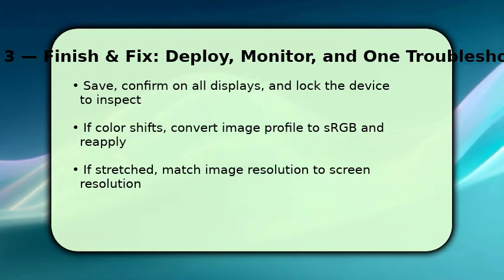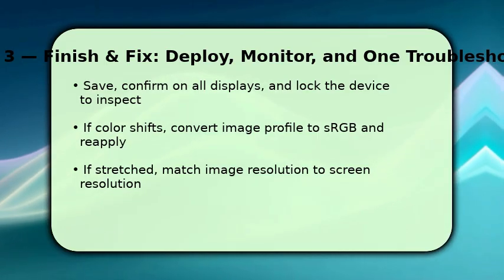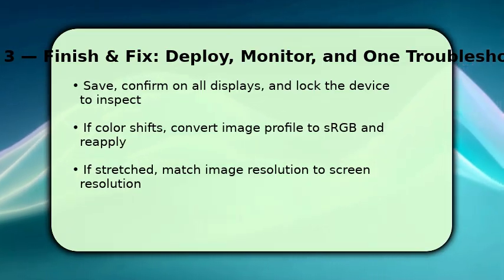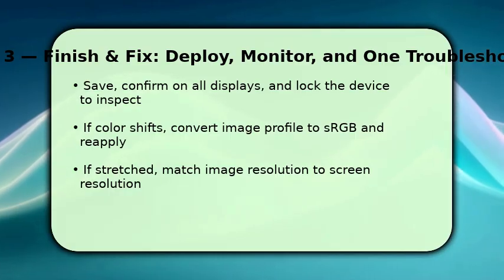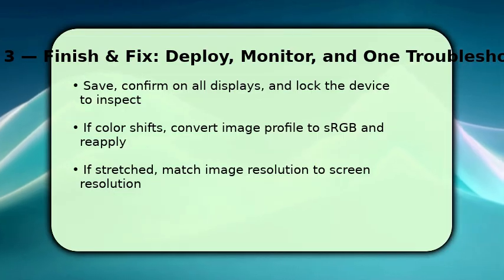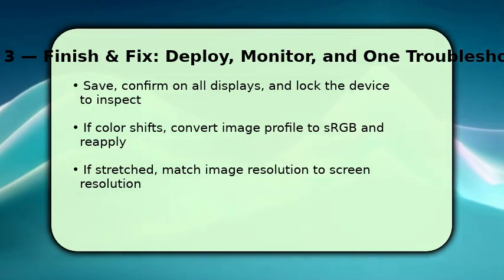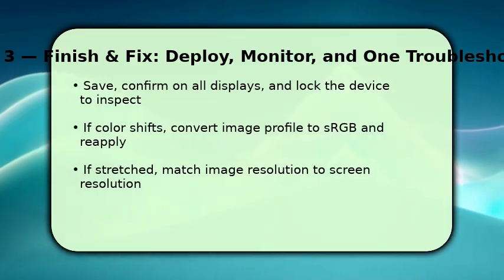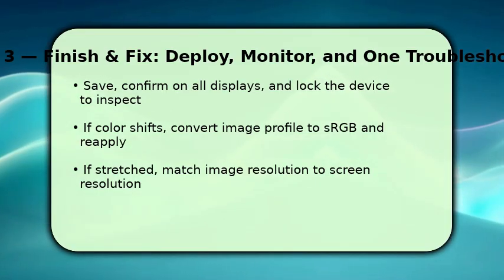How to Use the Wallpaper (full Guide)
How to Use the Wallpaper (full Guide) | 🔒 Surfshark VPN Deal — Stay private and secure. $1.99/mo + 3 Months Free ▸

Dive into the world of wallpapers and discover how to effectively use them on your device. This comprehensive guide covers everything from selecting the perfect image, adjusting resolution for optimal display quality, setting up multiple backgrounds simultaneously, customizing settings across different devices, troubleshooting common issues, and much more.

how to set wallpaper, wallpapers on device, select best wallpaper, adjust screen resolution, multiple screenshots setup, customize display settings, troubleshoot wallpaper problems